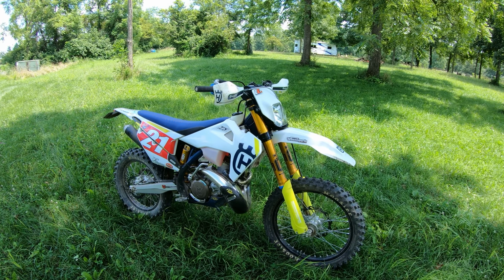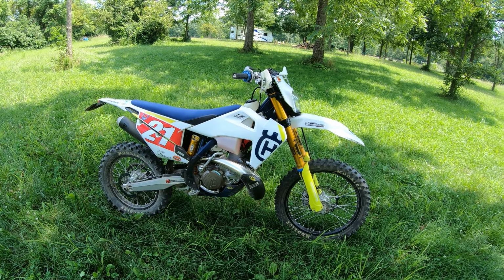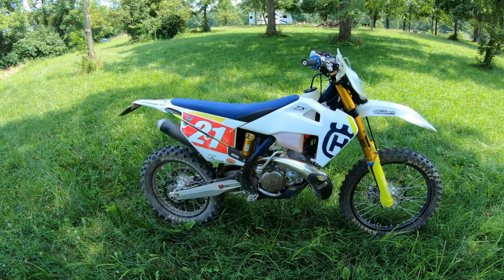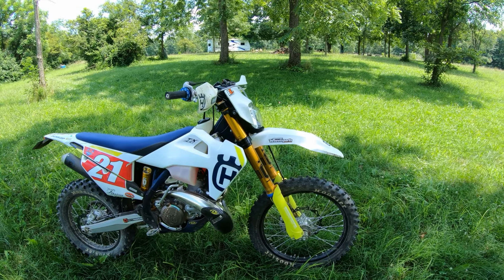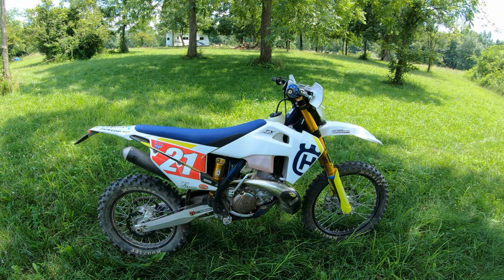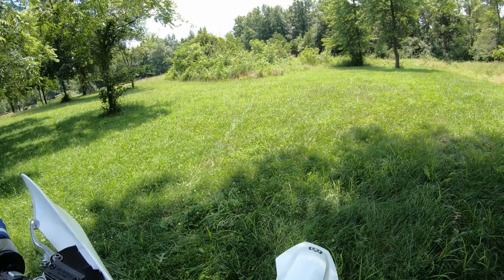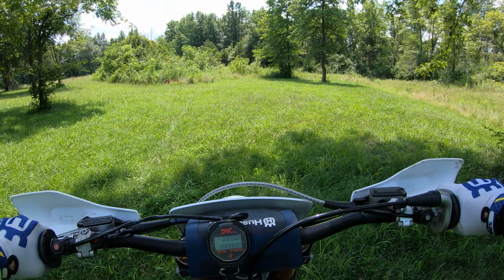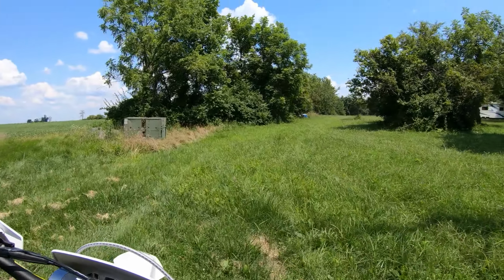2019 Husky TX300 with Hoosiers and Ohlins Suspension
7-26-19:  2nd ride on Hoosier MX25 tires on my 2019 Husky TX300.  Finally got into the woods too!  Did not get the full loop recorded on this video (will do that soon).  Getting a better feel for the MX 25 Hoosier tires.  The rear is a 120/90x18 and the front a 80/100x21.  The carcass of the Hoosier tires seems a little bigger than the stock Dunlop AT81's that came on the TX300.  Traction is excellent overall especially straight line acceleration and braking.  Rear tire grip under cornering acceleration on hard pack with loose dirt on top is just OK.  The comfort factor over the little chop and edges is noticeable on the Hoosiers.  These tires feel alive - you can feel them conforming to the ground.  Only have about 3.5 hours on the tires so not much to say yet about durability.  So far two thumbs up!

This TX300 has a few updates:  Ohlins FGKT1986 forks, Ohlins TTX rear shock, VForce4 reed assembly, and Keihin 38mm PWK short body carburetor with 38 pilot, 170 main, and NECH needle in the 3rd clip (this is a RM250 needle).  With the Keihin carb the engine runs stronger everywhere, starts easier in cold temps, and runs cleaner over a very broad range of temperatures with just an air screw tweak.  The Ohlins suspension simply works with a friction free fluid movement that absorbs small chop and big bumps with a plush and controlled motion.

Looking forward to more rides soon!